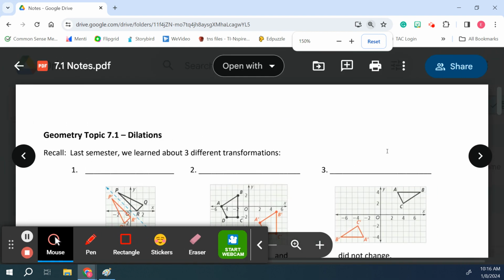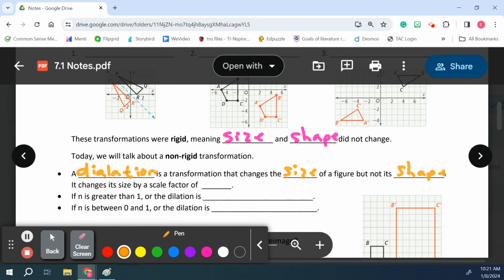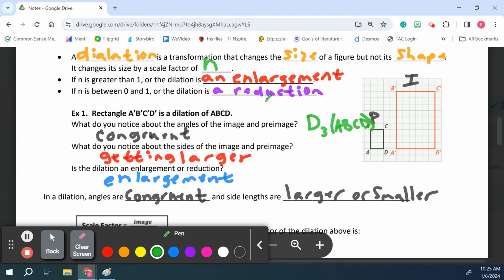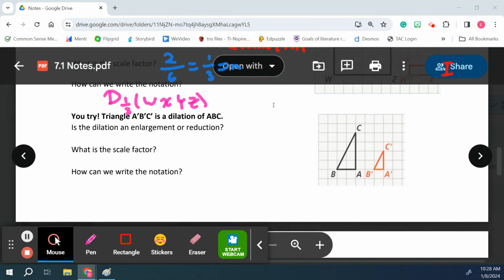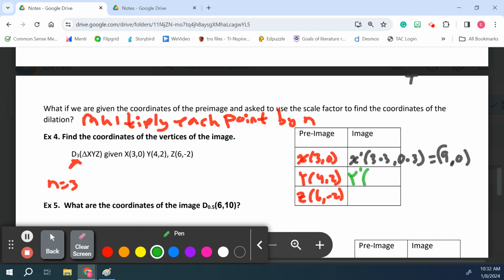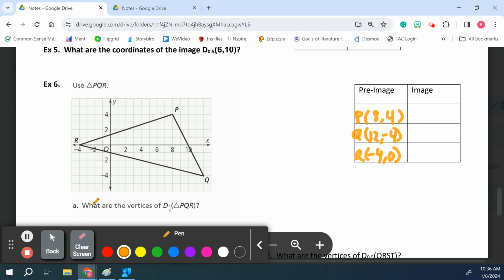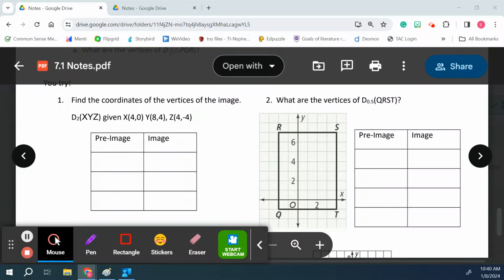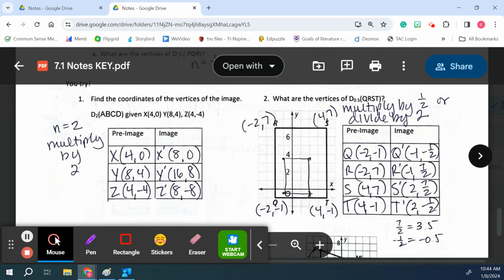Geo: Lesson 7.1